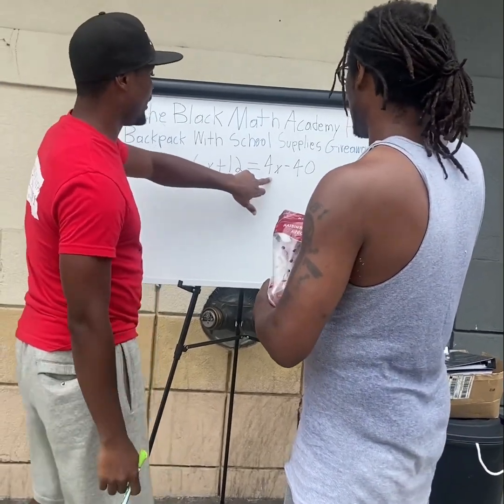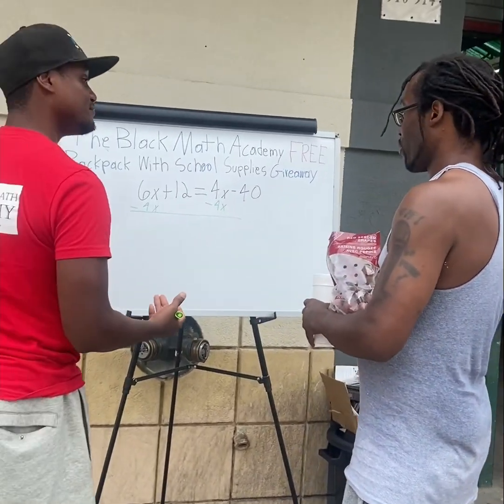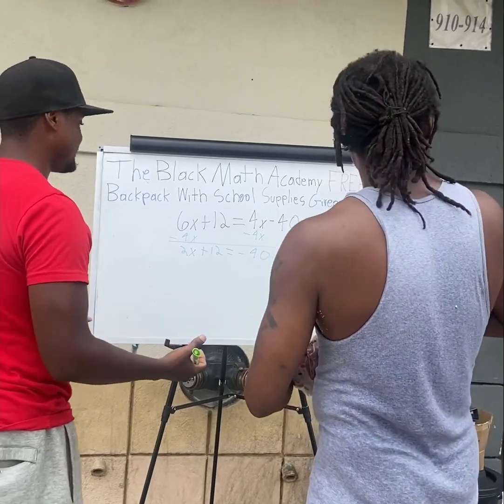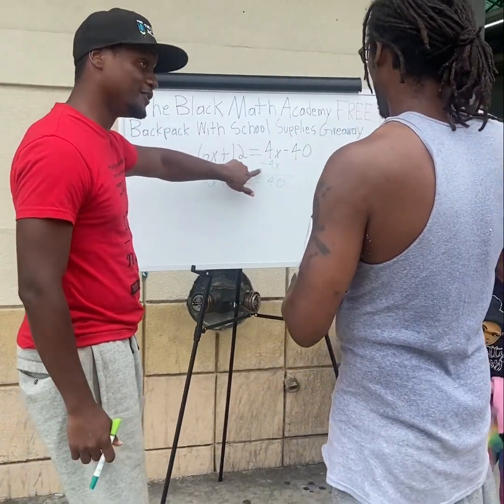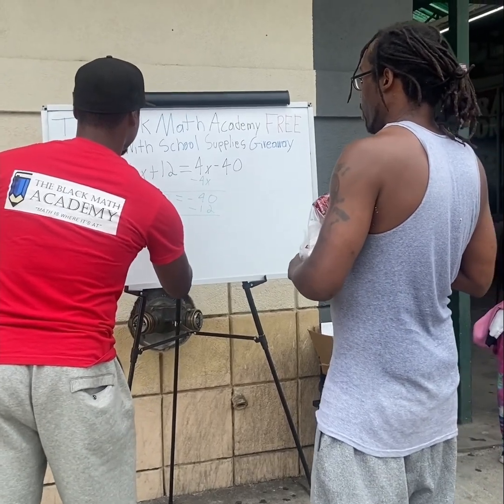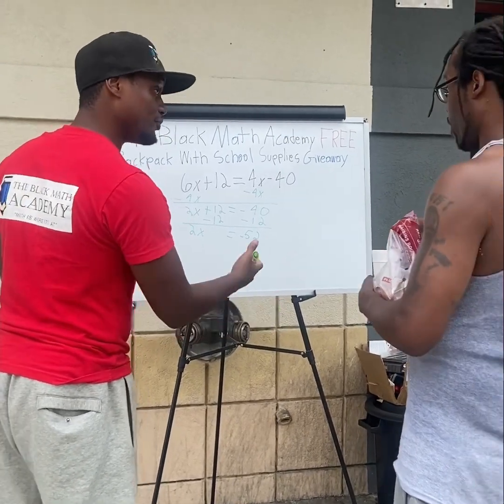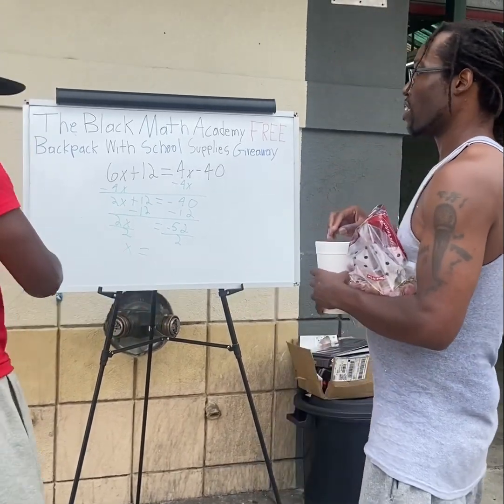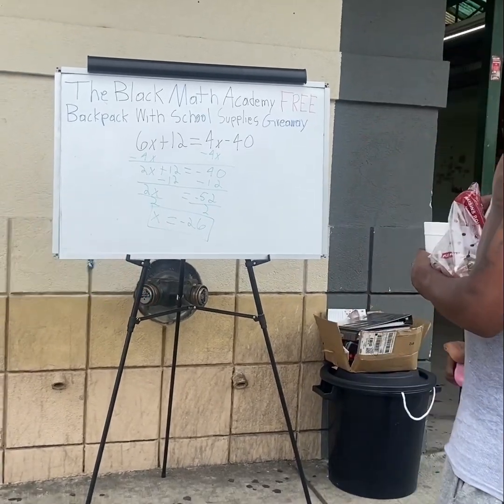4th Annual Free Backpack With School Supplies Giveaway 2022 Part 12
A father wins a free backpack for his daughter by solving an algebra problem…